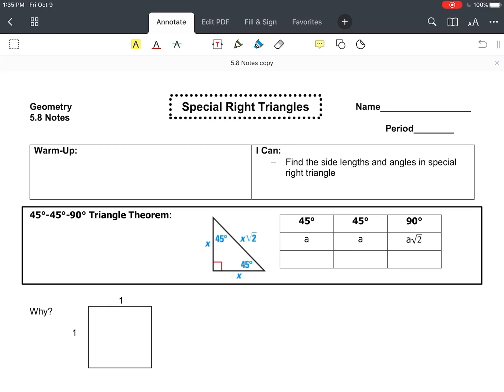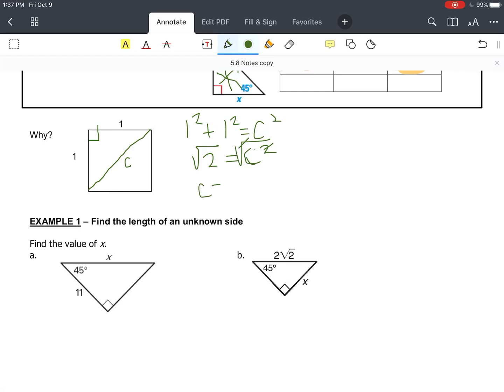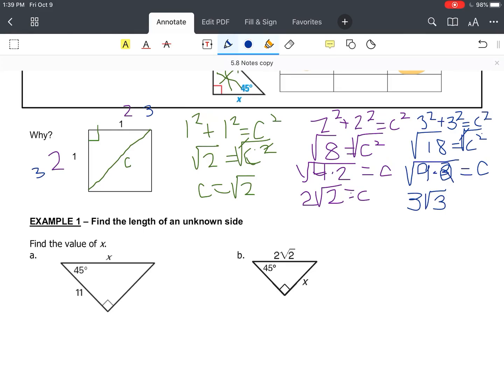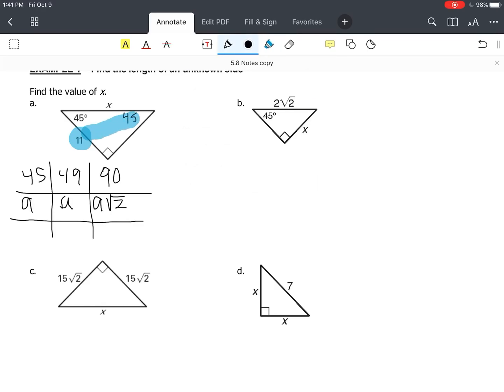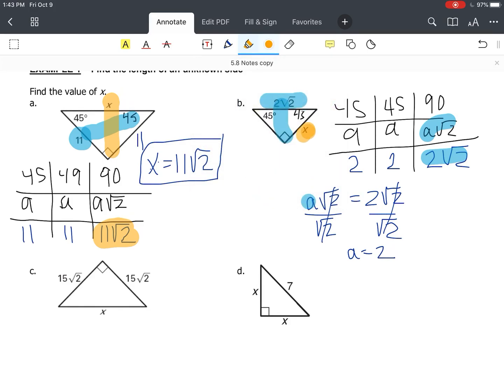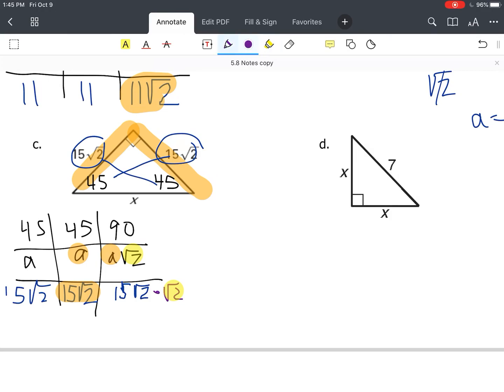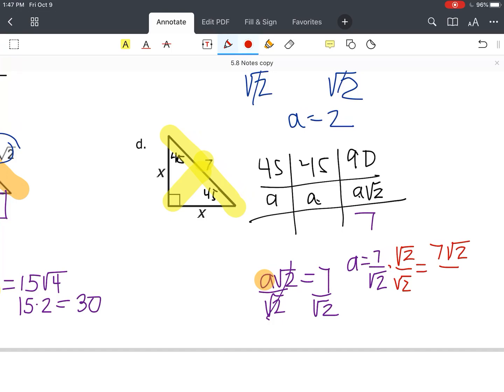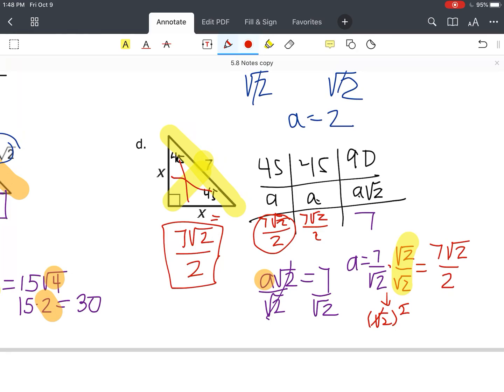Geometry 5.8 part 1